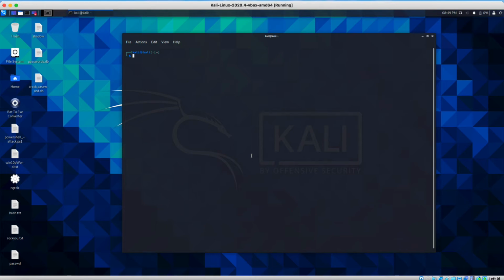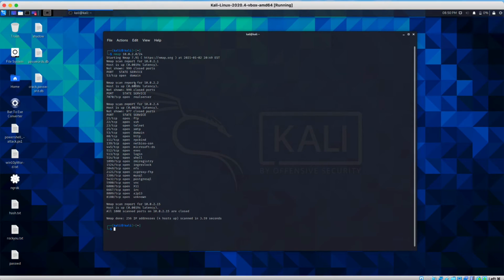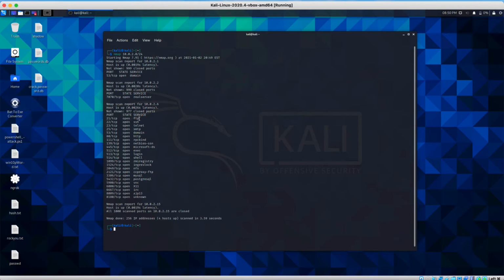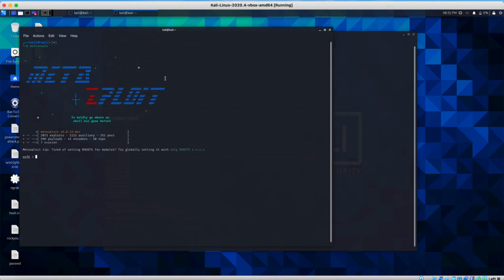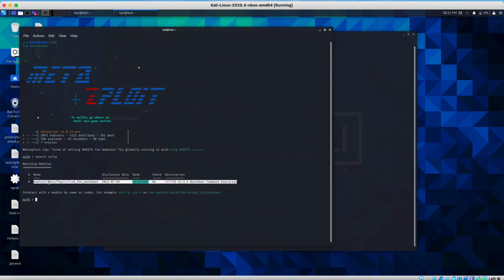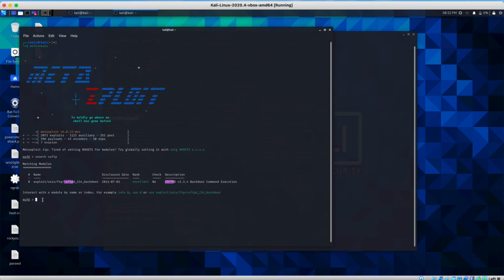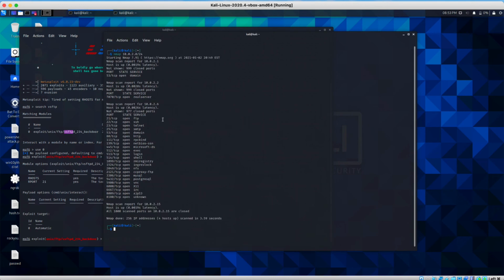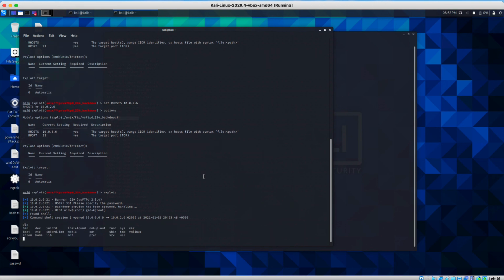Exploiting vsftp vulnerability with Metasploit on Kali Linux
In this video we will take a look at how easy it is to exploit the vsftp vulnerability using Metasploit and Kali Linux. We are targeting a metasploitable machine that has this vulnerability left open.